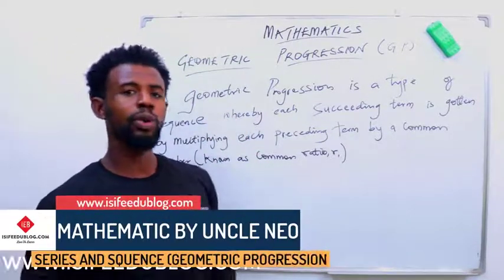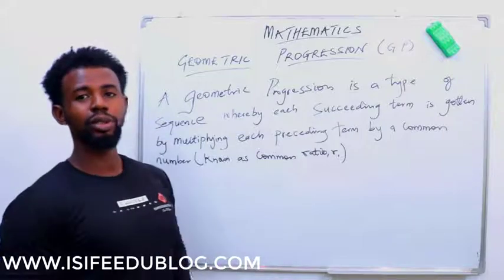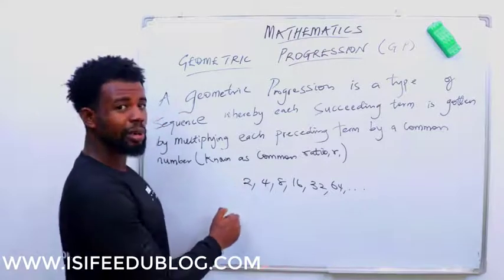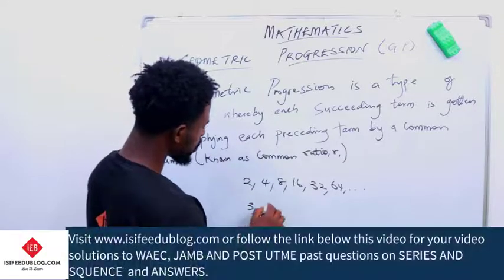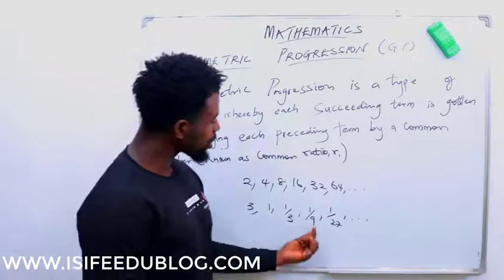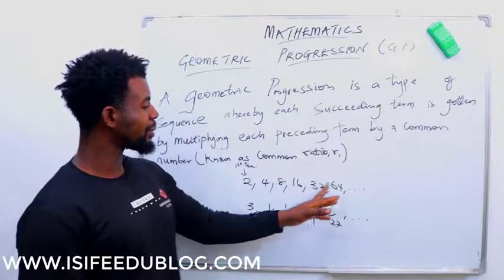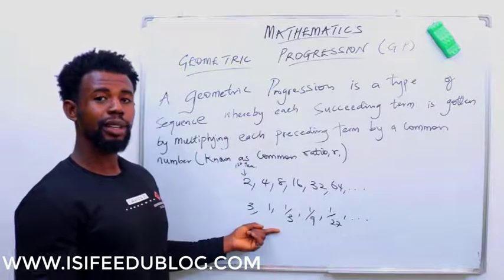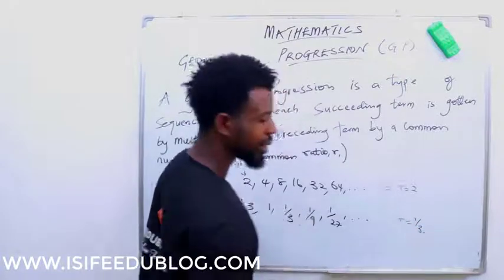Definition of geometric progression | What is Geometric progression | Waec past questions 2022